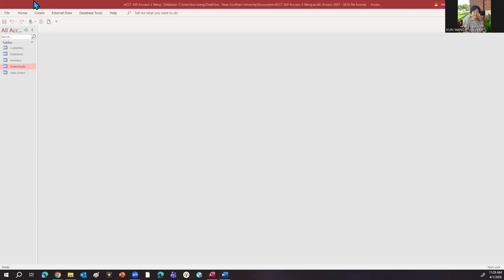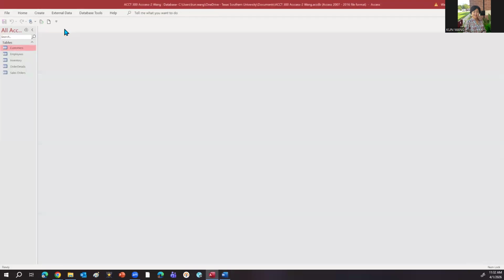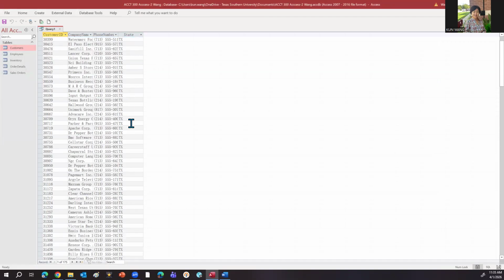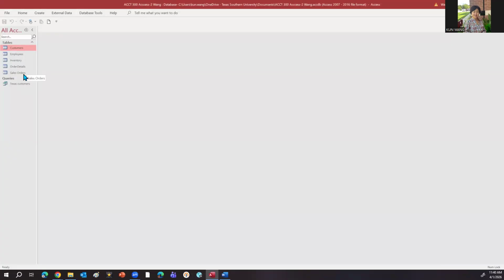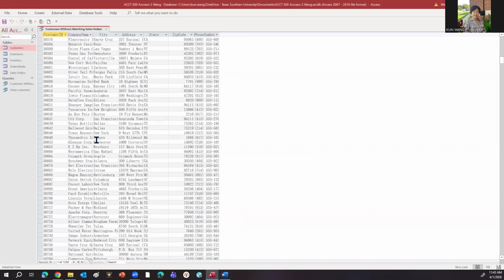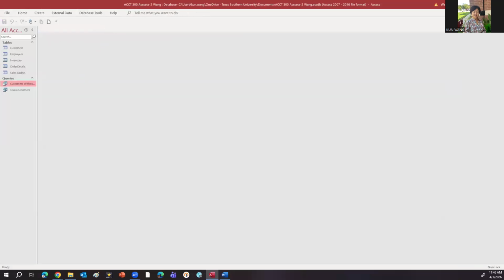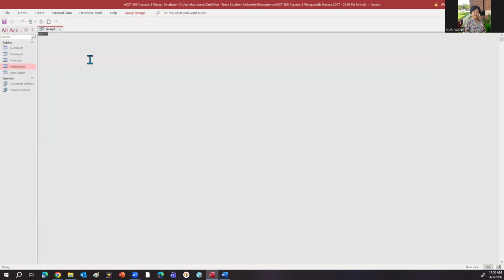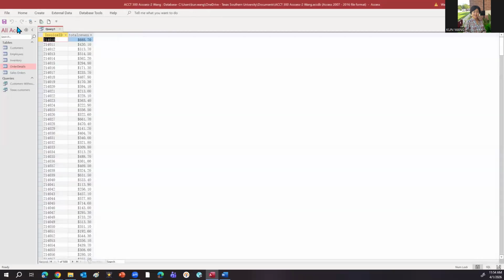ACCT 300 Access Assignment #2 Steps 5-8